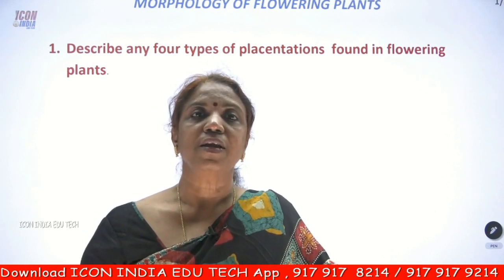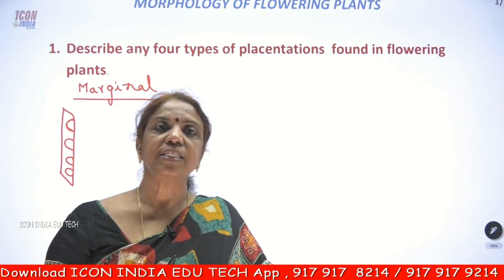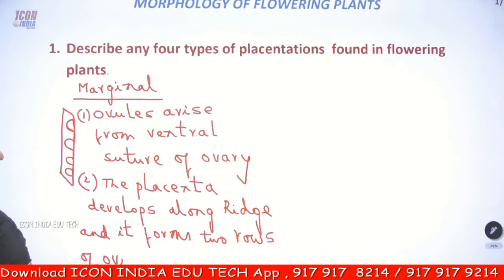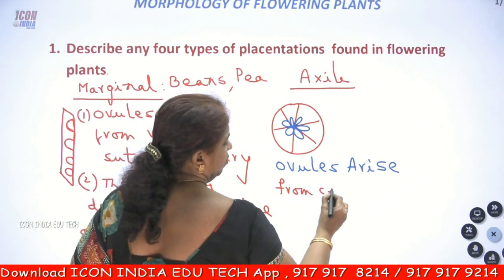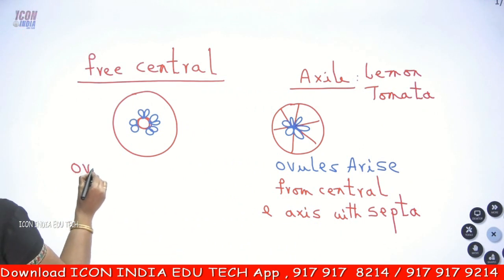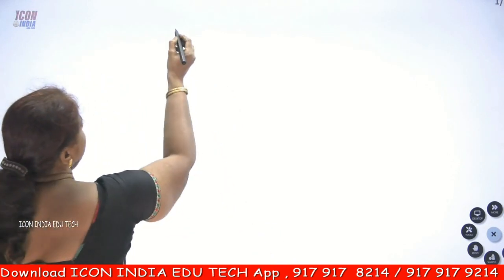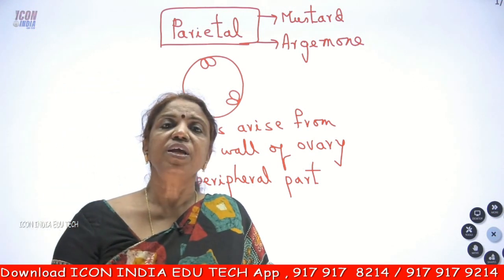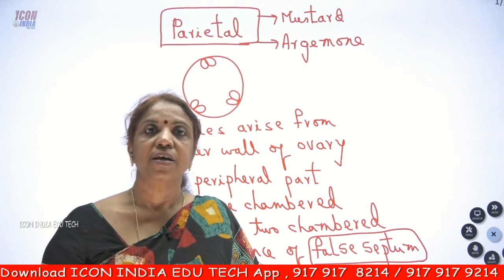INTER || BOTANY || Download ICON INDIA EDU TECH App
YOU CAN BANG INTER BOARD EXAMS WITH THESE VIDEO CLASSES